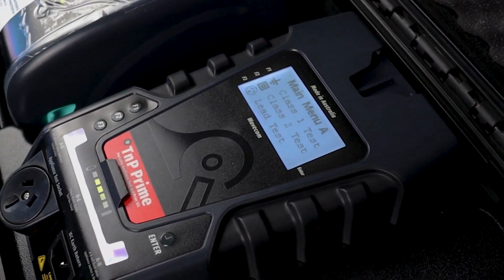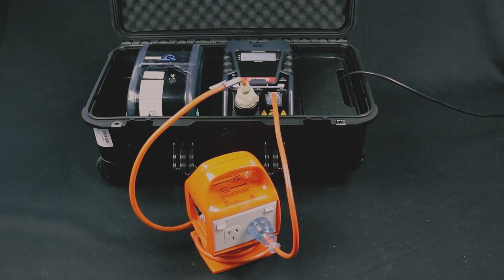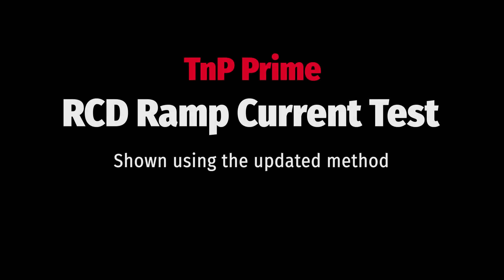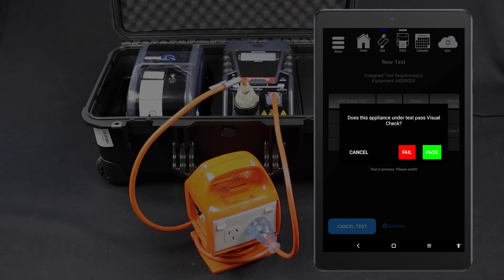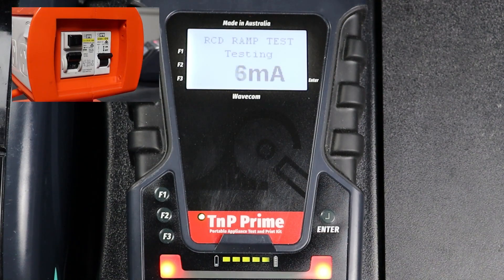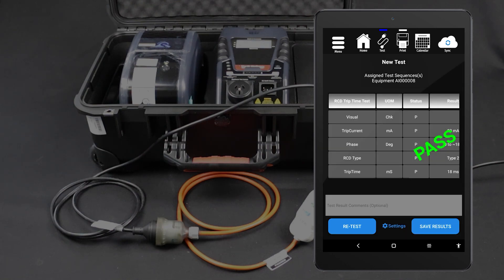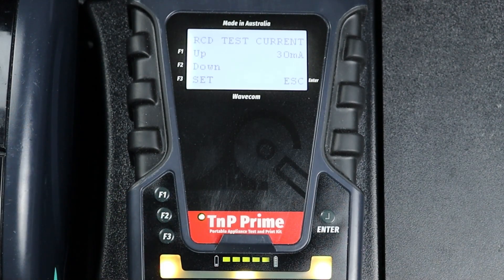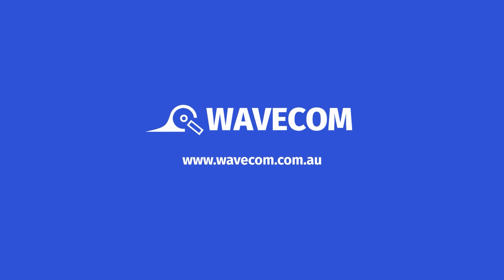TnP Prime Test & Print Kit - Portable RCD Testing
Learn how to conduct Trip Time and Ramp Current tests with the TnP Prime portable appliance test & print kit.

The first RCD test setup (shown at 0:13) may not work if your tester is an older model, and does not have the latest firmware upgrade. If this occurs, you can send your tester to Wavecom for a firmware upgrade and calibration, or you can use the inline method (shown at 1:23).

0:00 Introduction
0:13 RCD Test Setup
1:23 RCD Test Setup - Inline Method
2:40 RCD Ramp Current Test Procedure
5:15 RCD Trip Time Test Procedure

The TnP Prime is the latest generation of Appliance Tester from Wavecom. Offering a fully integrated testing, tag printing and tag scanning system that integrates seamlessly with the new WinPATS App via Bluetooth, the TnP Prime is the cutting edge in appliance testing technology.